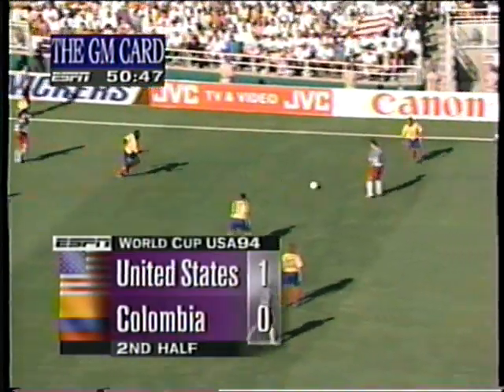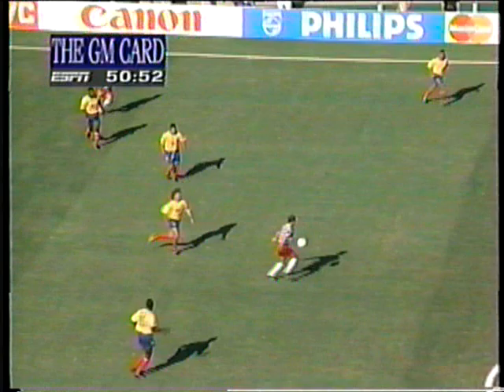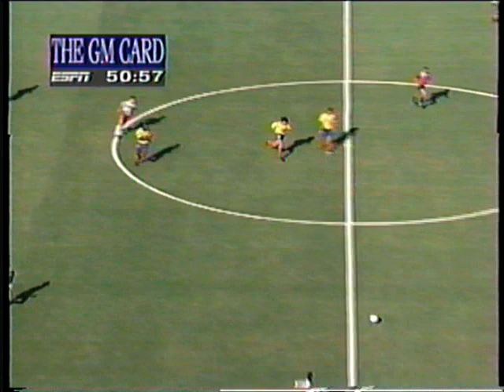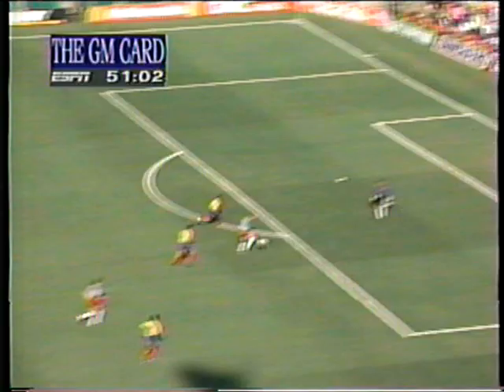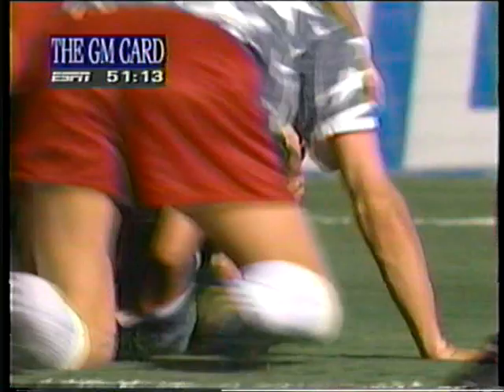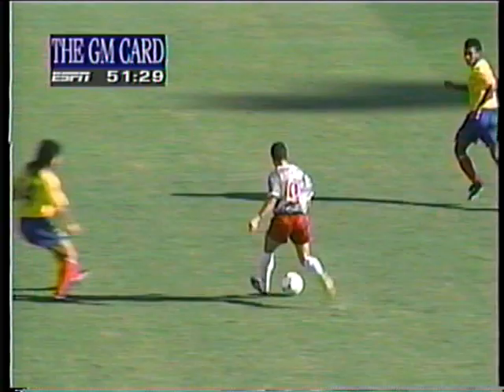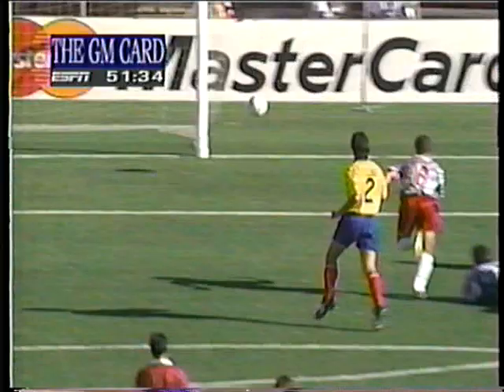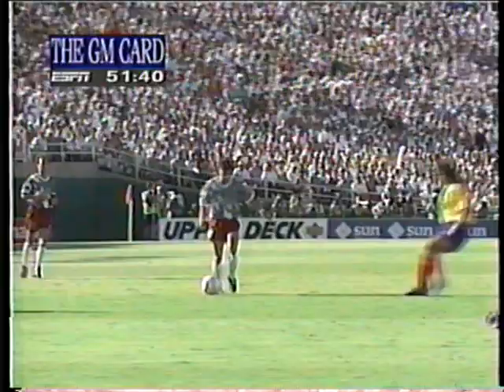Brilliant Goals - Earnie Stewart WC94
My favorite US goal of all-time - check out the possession, the perfect chip from Ramos, and the clinical finish from Stewart under pressure.